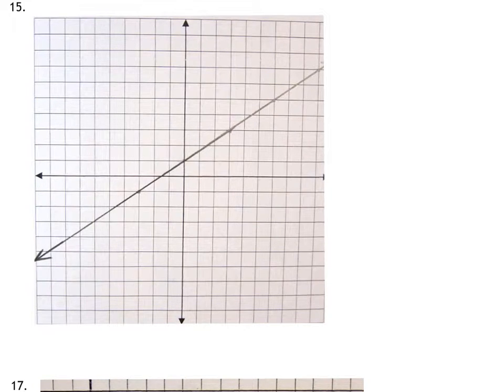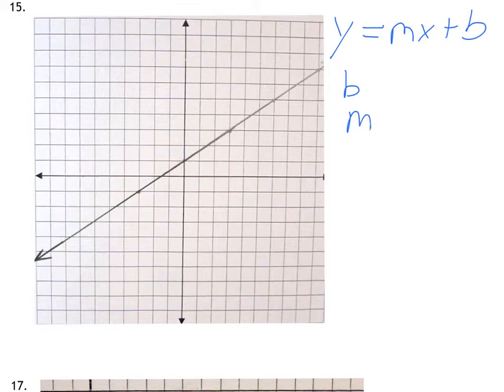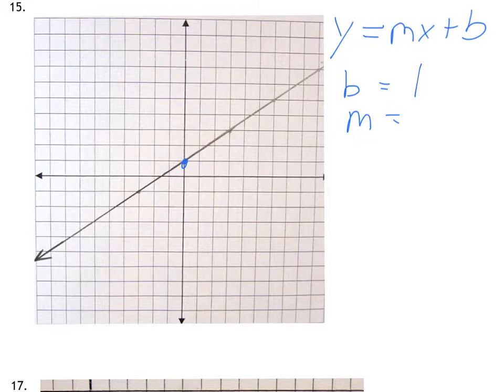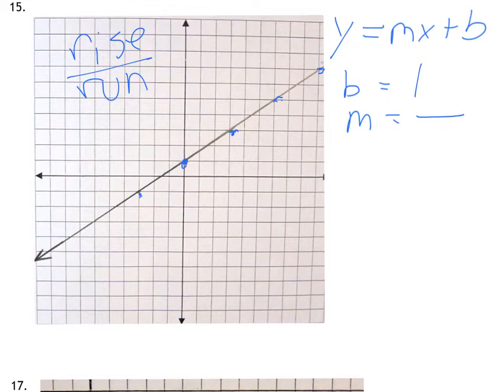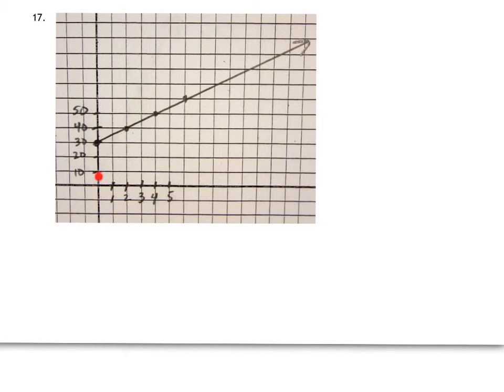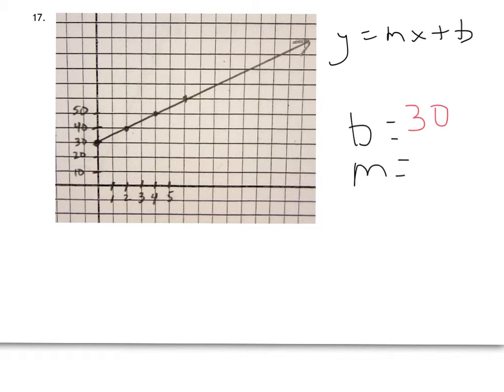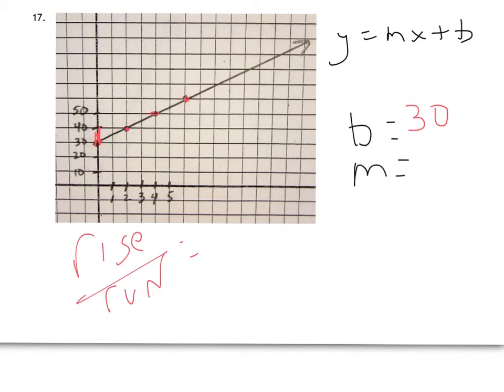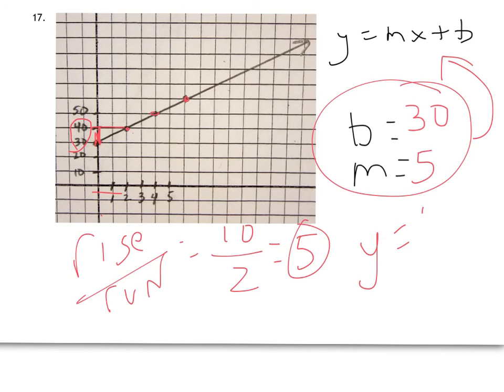unit8d1: Graphing Linear Equations - y=mx+b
Graphing Linear Equations: y=mx+b